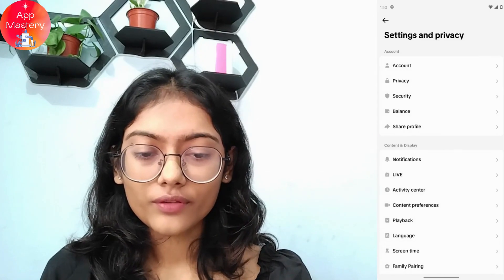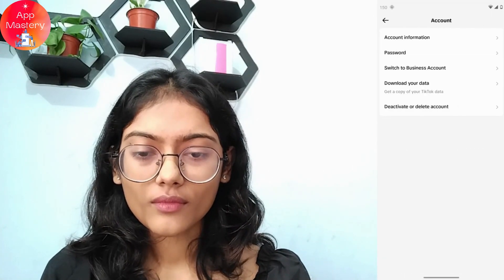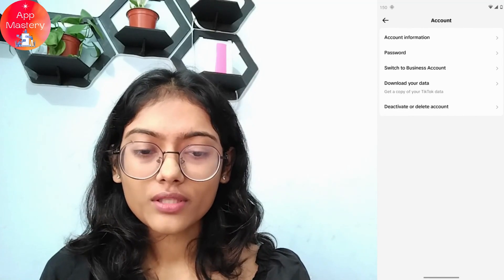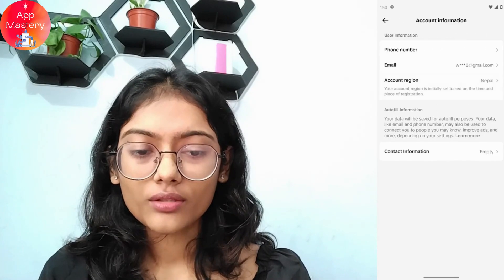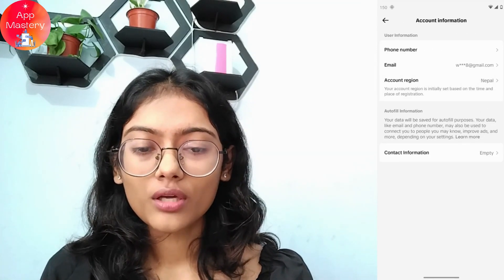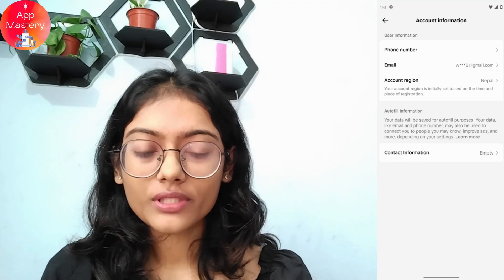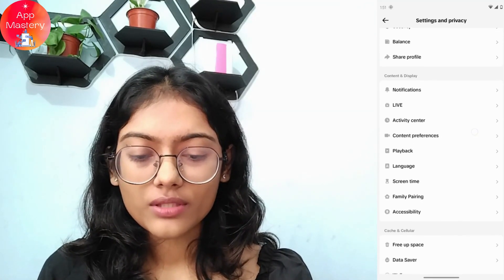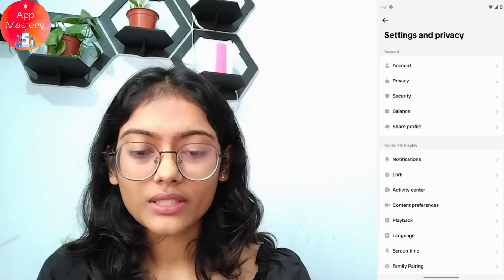How To Change Your Age On TikTok?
Welcome to App Mastery, your trusted source for app-related guides and solutions. In this comprehensive tutorial, we'll walk you through the process of changing your age on TikTok. Whether you've entered the wrong birthdate or need to update your age for any reason, we've got you covered. Follow our step-by-step instructions to modify your TikTok profile age with ease and accuracy.

Timestamps:
00:10 - Introduction: Why Change Your Age on TikTok
00:35 - Step-by-Step Guide to Modify TikTok Birthdate
01:05 - Tips and Considerations for Updating Your TikTok Age